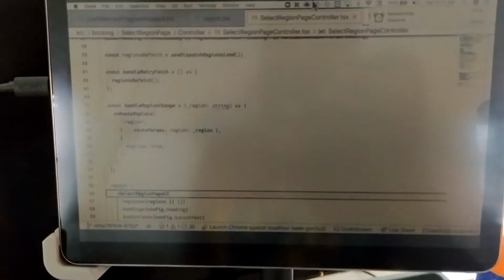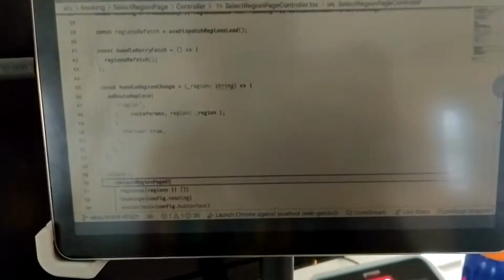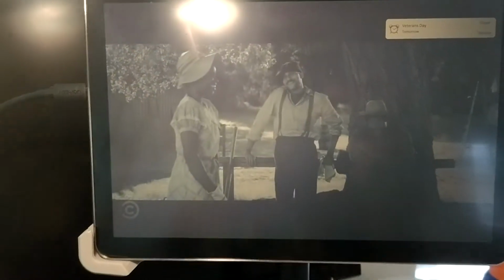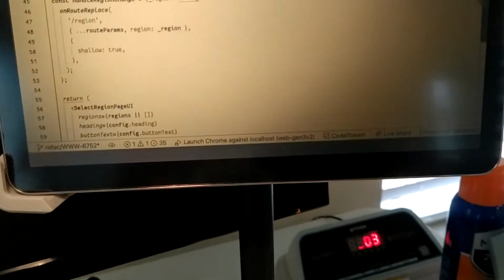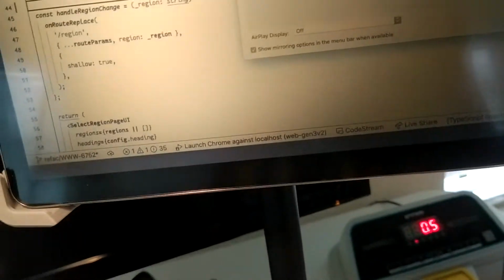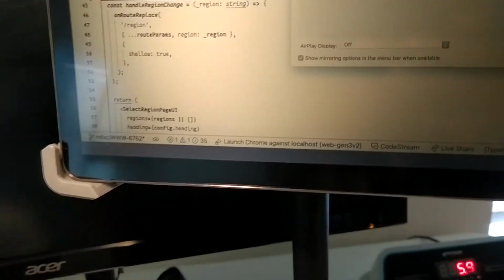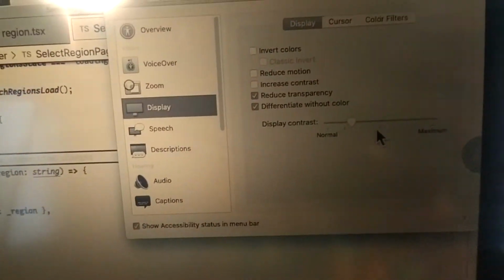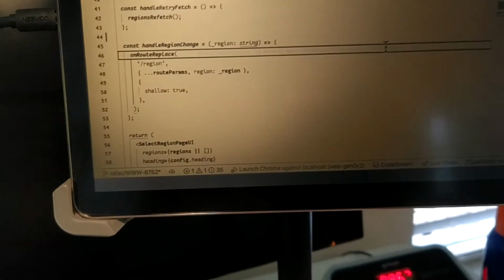hisense q5 monitor review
it's back in stock! it's an RLCD monitor which promises the best of eink screens and LCD screens. but does it deliver?